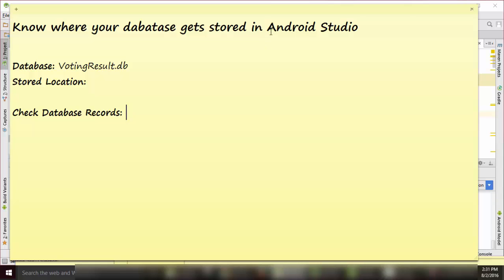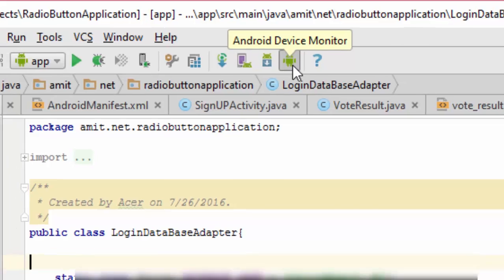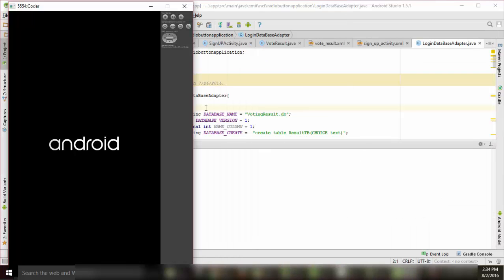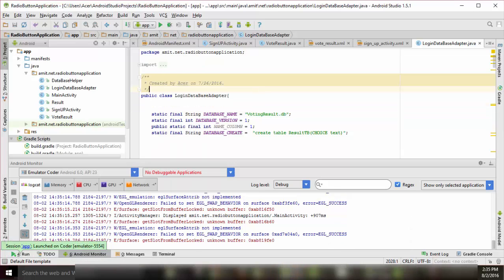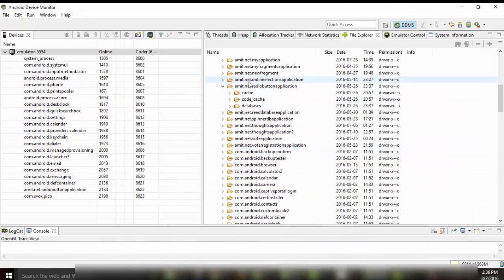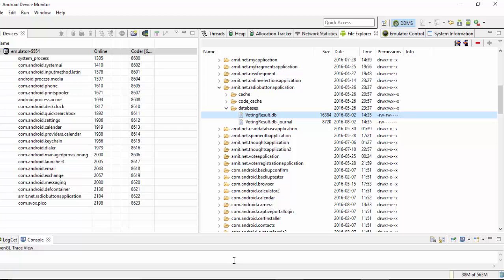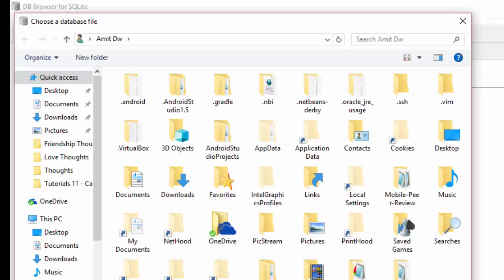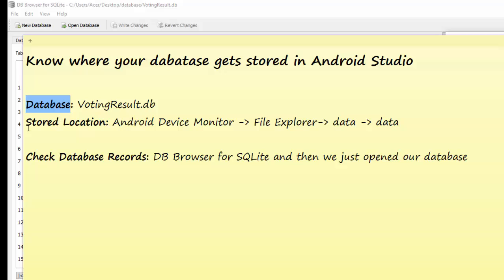Android: Locate and view SQLite Database in Android Studio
Android tutorial to locate where your SQLite Database gets stored in Android Studio. Find location and check all the tables and its fields using "DB Browser for SQLite".

This video will let you understand where you can find the location of your database in Android Studio.